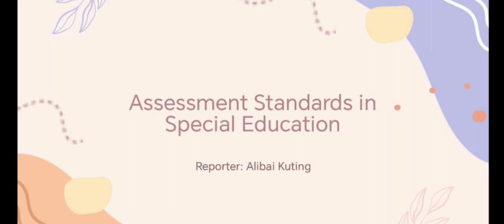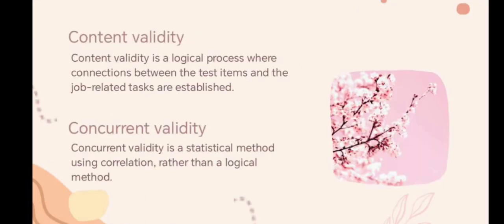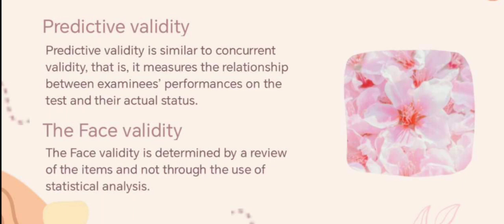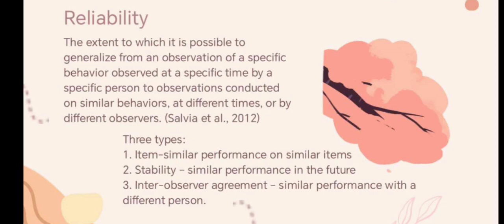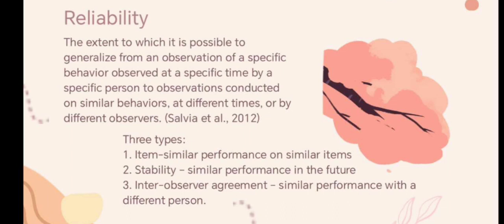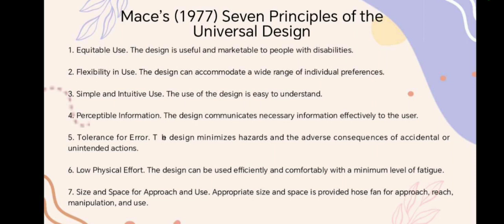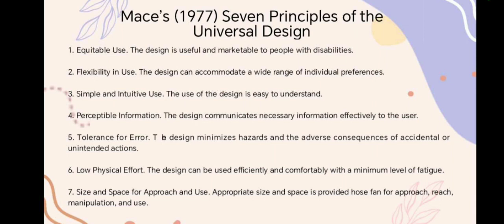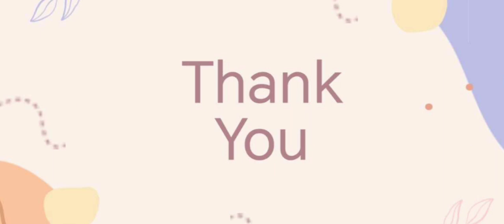ASSESSMENT STANDARDS IN SPECIAL EDUCATION - Group 6 last Reporter ( ALIBAI KUTING )